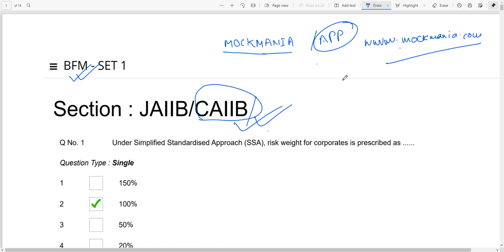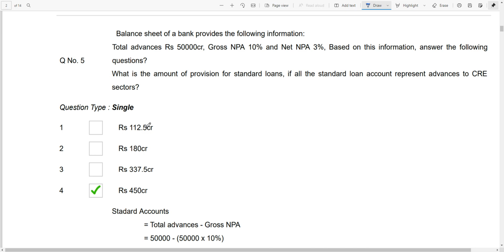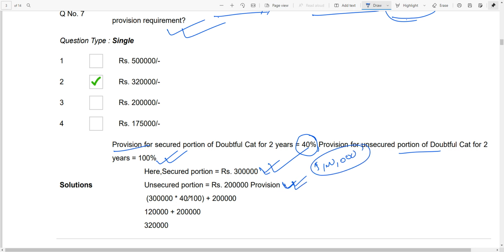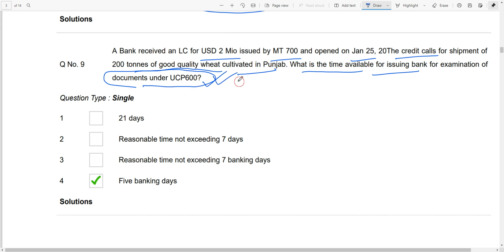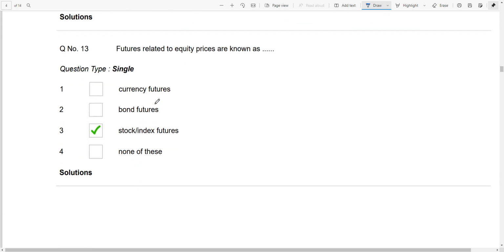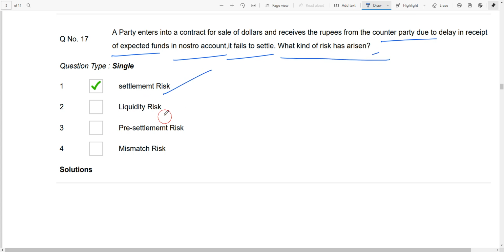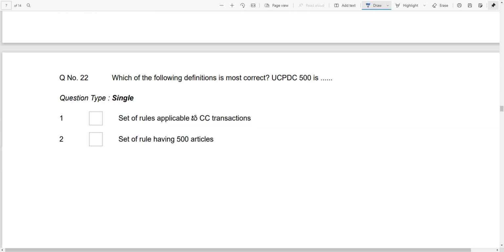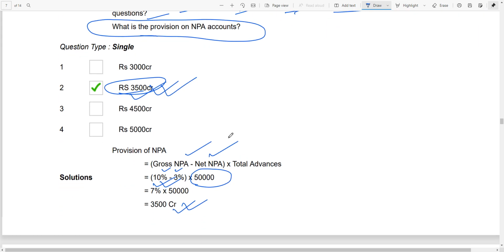CAIIB - BFM IMPORTANT QUESTIONS I JAIIB CAIIB IMPORTANT QUESTIONS I PDF STUDY MATERIAL LINK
To practice more Download Mockmania app from the play store

For more such MCQ's Download Mockmania app from the play store

For Modules & chapter wise Mock test  download mockmania android app

JAIIB VIDEO CLASSES
CAIIB VIDEO CLASSES
PROMOTION VIDEO CLASSES